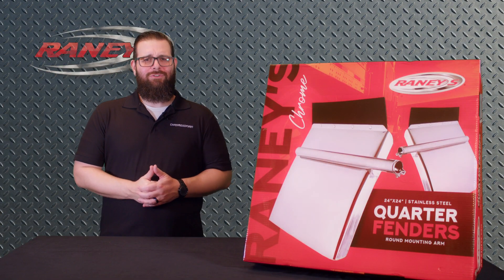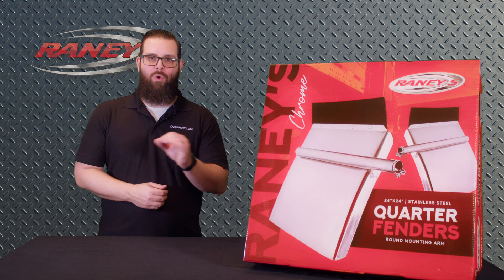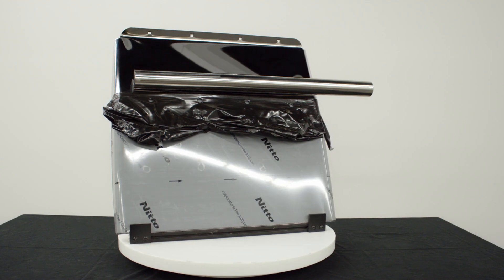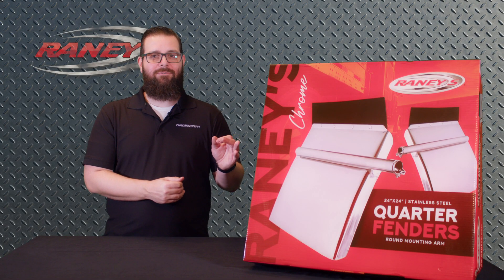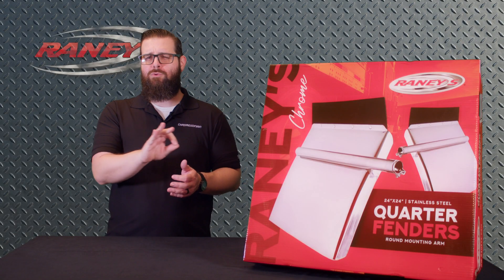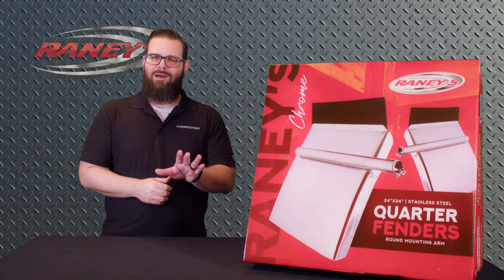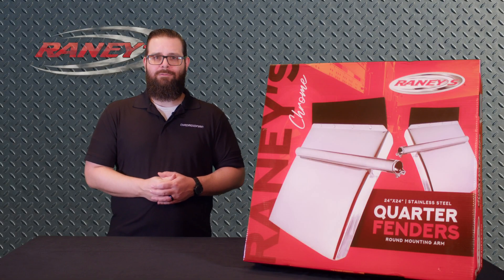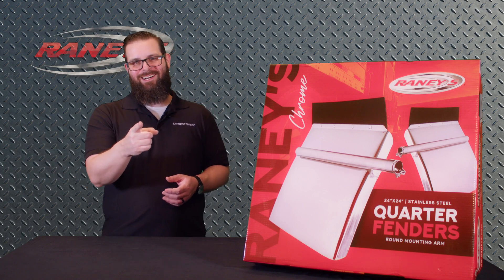Raney's Product Feature: Raney's Quarter Fenders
Get ready for a gamechanger, because Raney's Truck Parts is breaking into the fender business with our very first set of 24x24 quarter fenders! Designed to stop spray and dirt as well as any option on the market today, we're proud to offer these exceptional aftermarket alternatives to professional drivers around the world at the budget-friendly, no-nonsense price their hard work deserves. There's no skimping on materials here: with a brightly polished 18-gauge 430 stainless steel construction, you can be sure they're both incredibly durable and easy to maintain, even years on down the road in any climate. With all the reliability you've come to expect from the dealership or big-name-brand options, these stainless-steel quarter fenders are sure to be an eye-catching addition to any make or model.